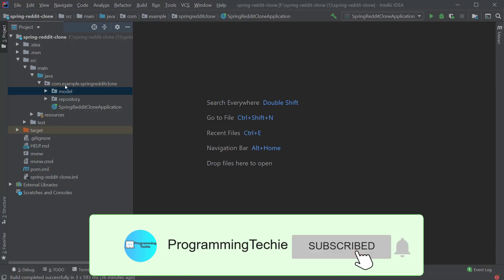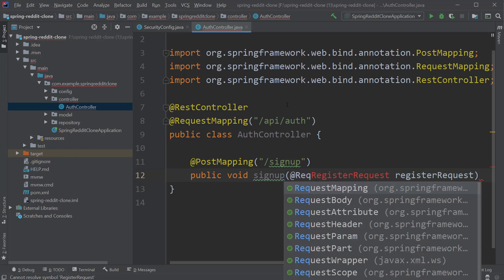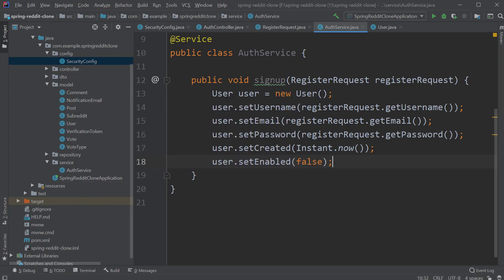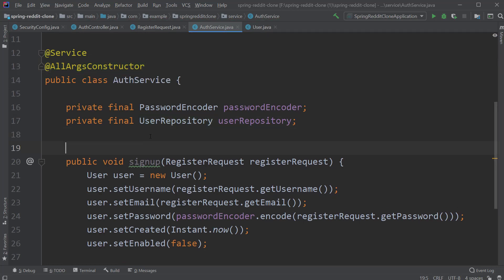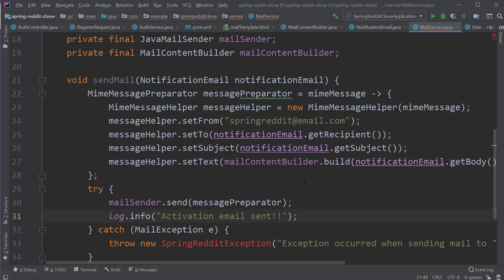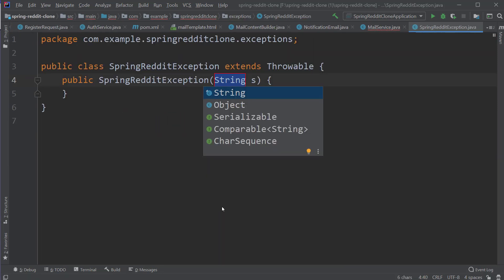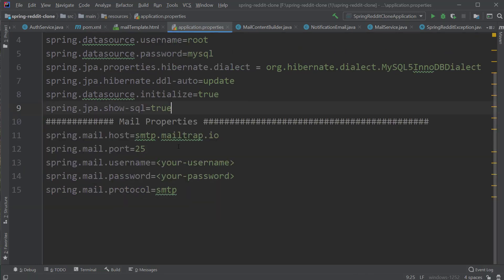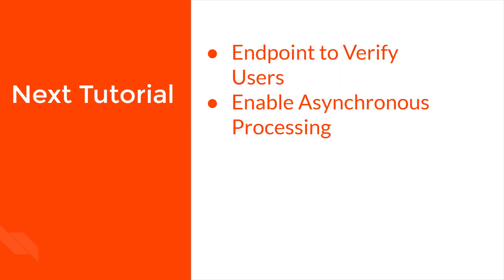Full Stack Reddit Clone with Springboot & Angular: Part 2